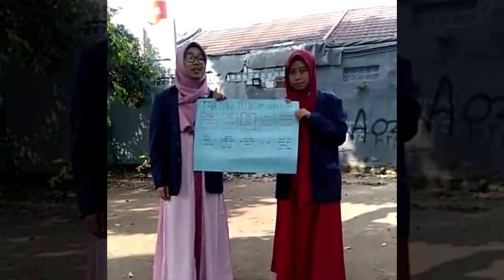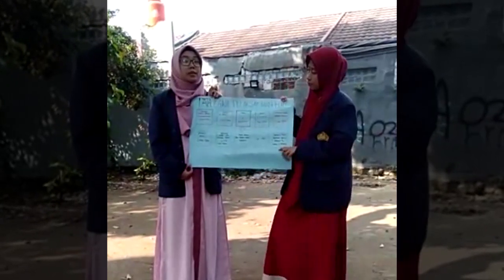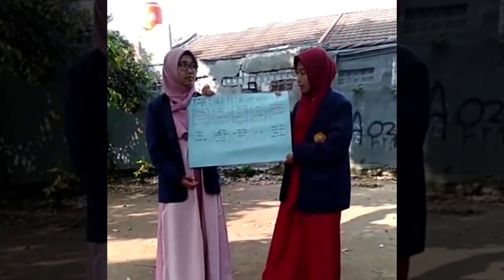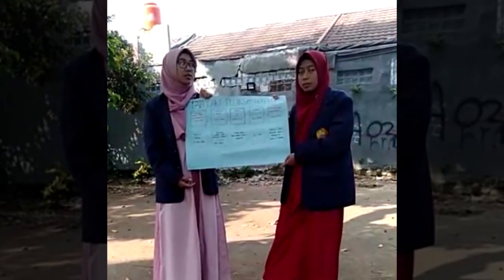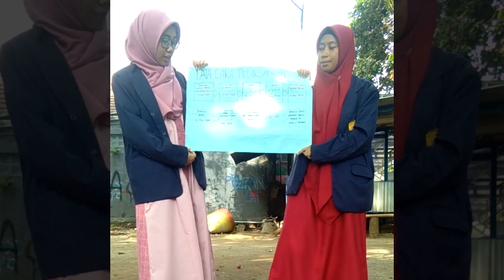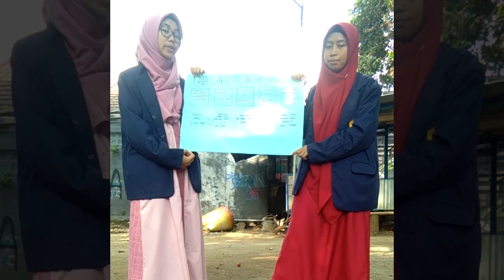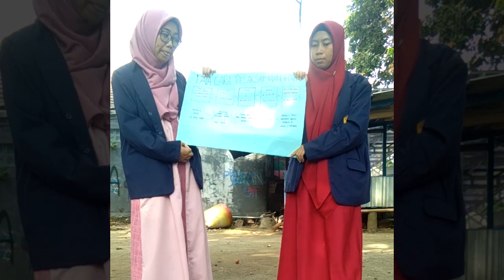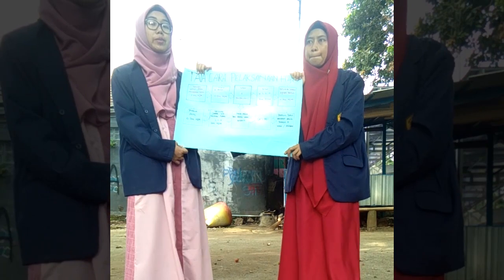Media Pembelajaran | PAI B Semester 5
Fiqih-Pelaksanaan Ibadah Haji | STAI Al-Hamidiyah